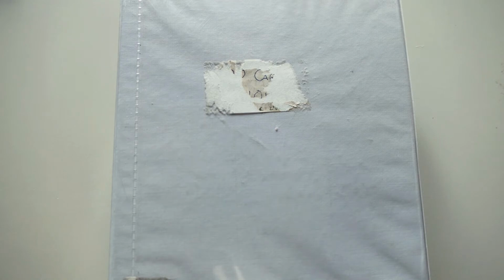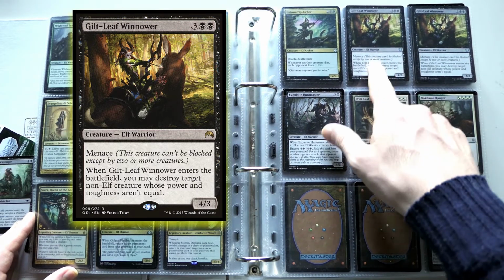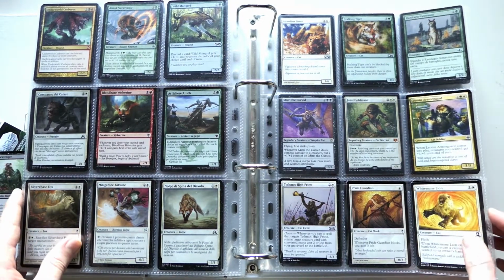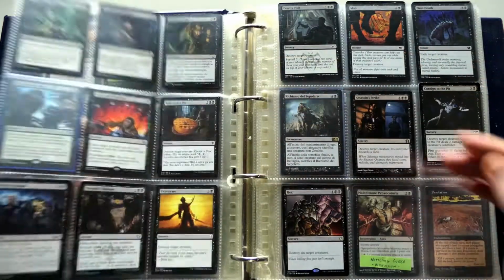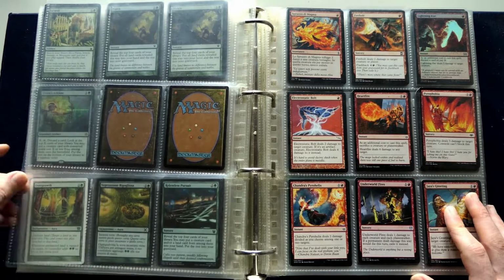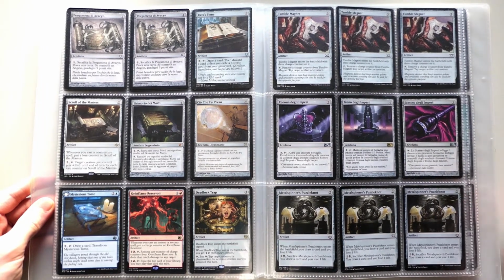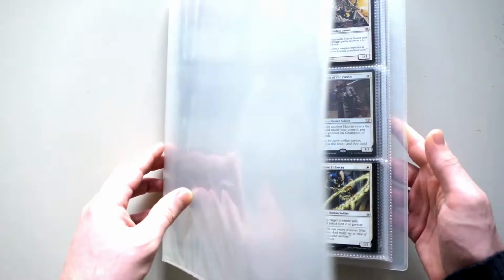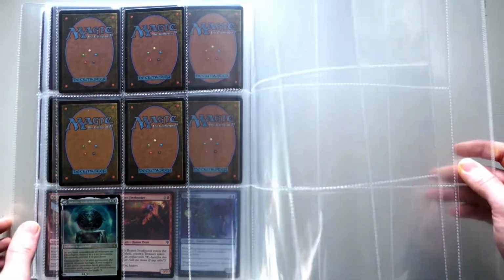MY COLLECTION OF MAGIC THE GATHERING!!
This is my entire collection of Magic the Gathering!
Take a look at my most powerful spells as I flip through the five binders that hold all the cards of my collection. Most of the cards were purchased from Cardmarket. Check out the "ULTIMATE MTG UNBOXING EXPERIENCE" series for the unboxing videos!!
In my collection we've got more than 4K cards. In this video we take a look at them all!!

TIMESTAMPS:
00:00 - Intro
01:52 - The White Binder (creatures)
15:58 - The Blue Binder  (Noncreature spells)
28:20 - The Artifact Binder
32:56 - Plastic Binder ( soldiers, warriors, wizards)
35:48 - The Knight Binder